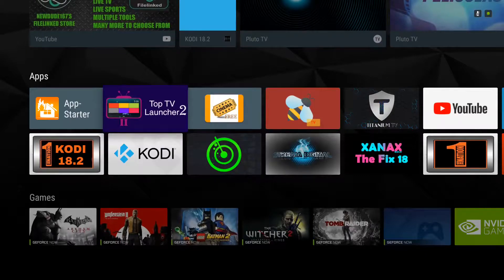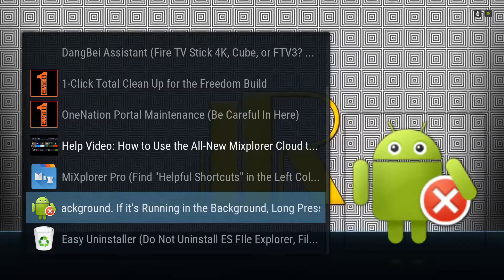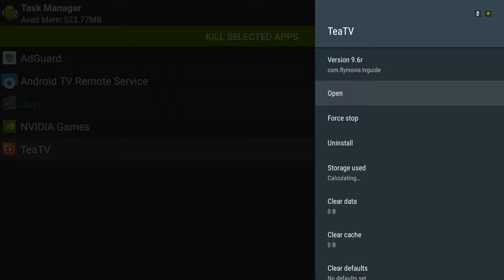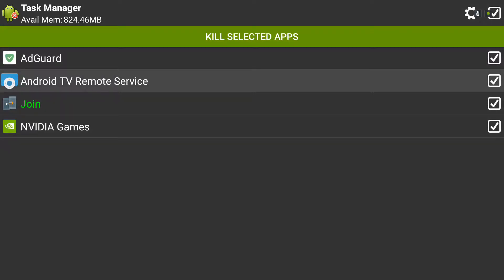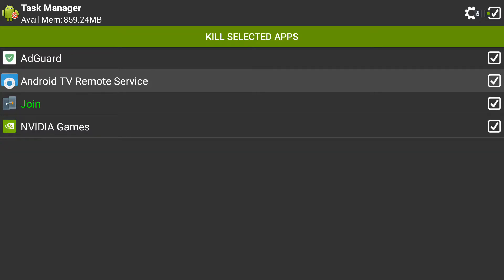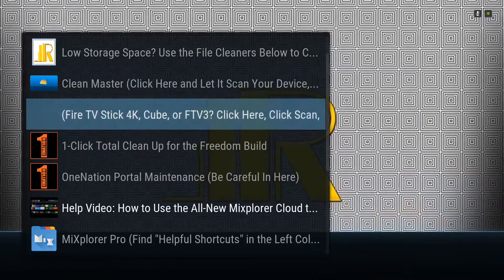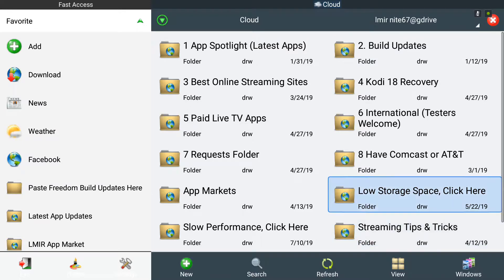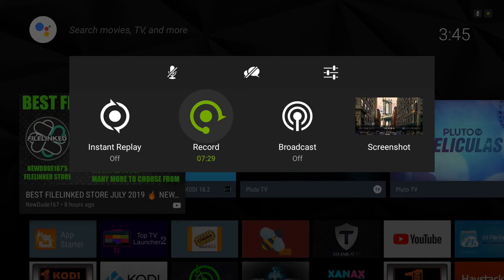Find the "Tools" or "Programs" Section in the Day 1: Freedom Build. Click "1-Click File Cleaners"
Everyone is Welcome to Watch. We Just Thought You Should Know that Some of the Content We Create is Intended Specifically for LMIR! Customers. Thank You!

Who Is LetsMakeItRight!?
We are A Tech Team with Over 10 Years of Experience and We Specialize in Life-Upgrading, Money-Saving Streaming Solutions. Everything We Sell is Customized and Designed with You in Mind.
You will Never Catch Us Bragging About Selling Thousands of Mass Produced Devices. In Fact, We Only Keep Track of 2 Things; Feedback % and Repeat Customer %, or What We Prefer to Call Customer Satisfaction and Loyalty.

LMIR!

Over 1000 Positive Feedback Reviews across 4 Online Markets and a 100% Lifetime Feedback Rating. Literally Zero Negative Reviews for All 10 Years that We Have Been in Business. We Do Not Want to Be the BIggest Box Seller in the World, We Just Want to Be the Best